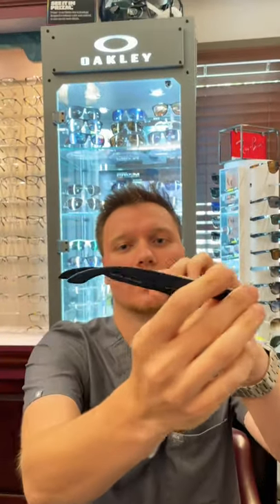Oakley Holbrook Ruby Prizm Frame Review